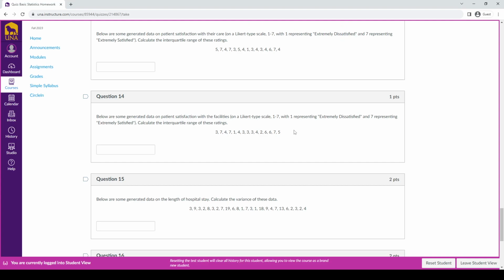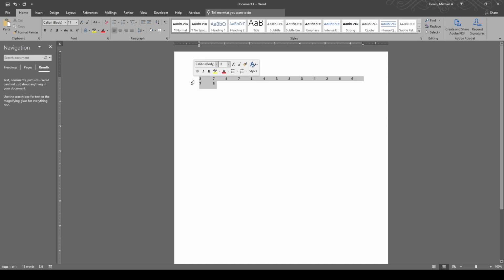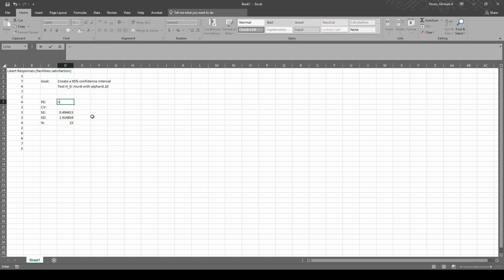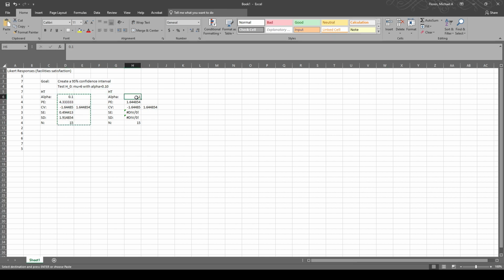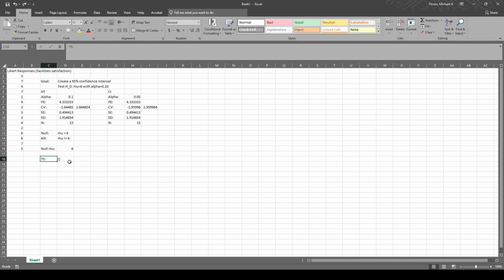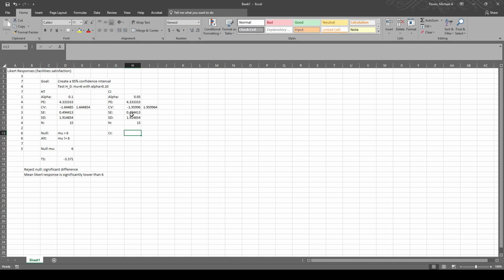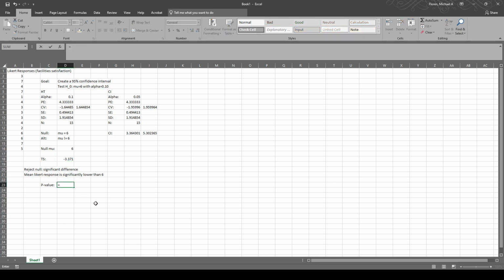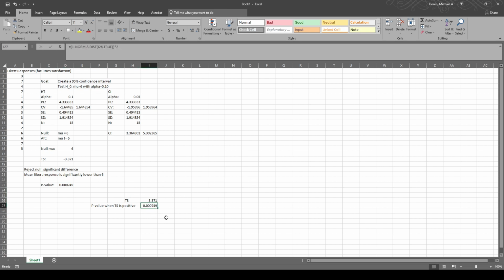MHA 630 2.7 - Inferential Statistics in Excel